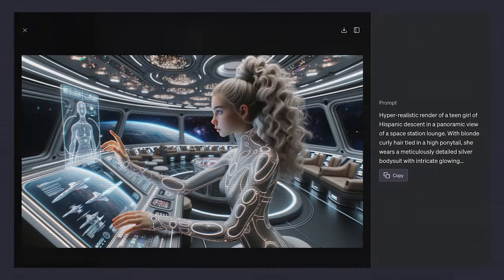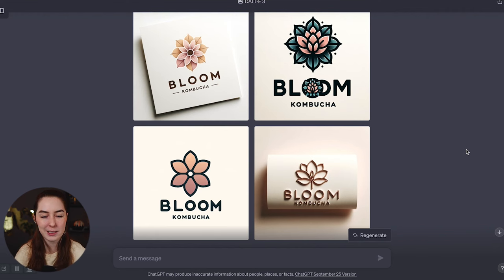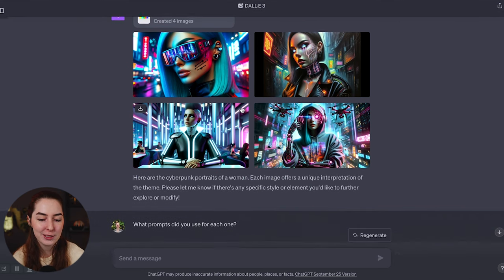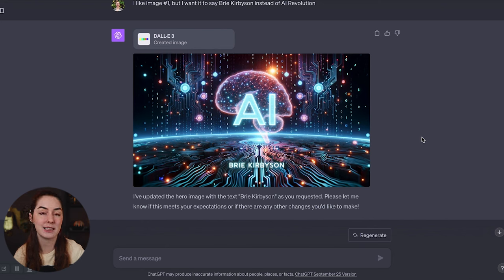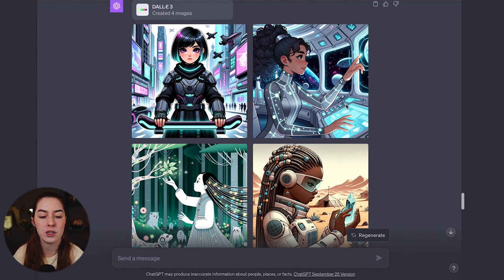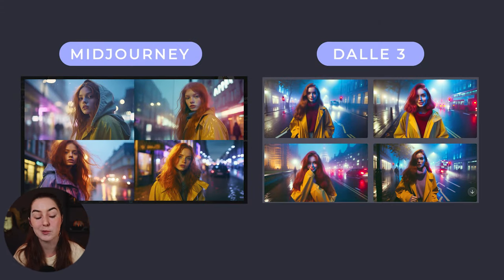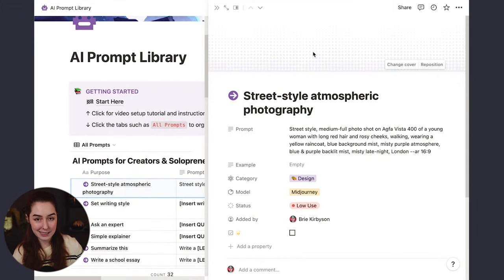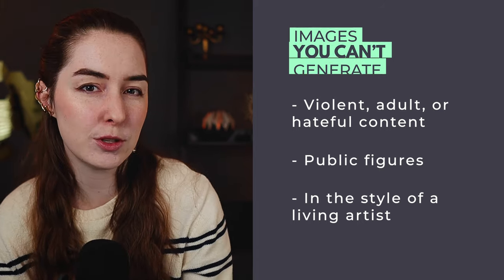How to Use Dalle 3 in ChatGPT to Create Stunning Images (Dalle 3 Update)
In this huge new ChatGPT update, you can now create images right inside ChatGPT with the help of Dalle 3!

You don’t have to practice complicated image generation prompts or get stuck using Discord like you did with Midjourney — because with simple sentence prompts you can get ChatGPT to write its OWN image prompts.

Here’s everything you need to know to get started generating stunning images using ChatGPT and Dalle 3…

↳ Notion template with 30+ of the exact prompts I use to 10x my content creation process

↳ Steal the ChatGPT prompts I use to get better results than 98% of users